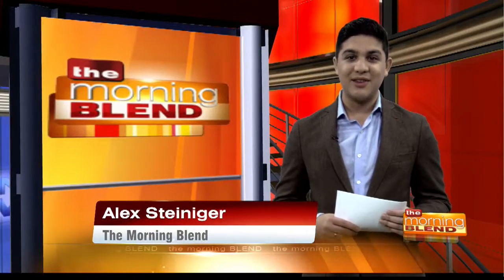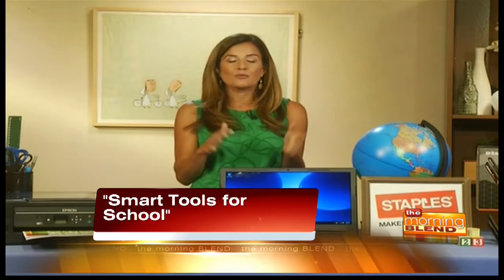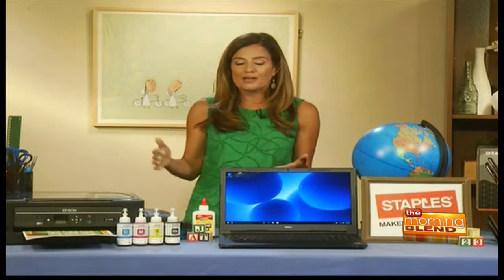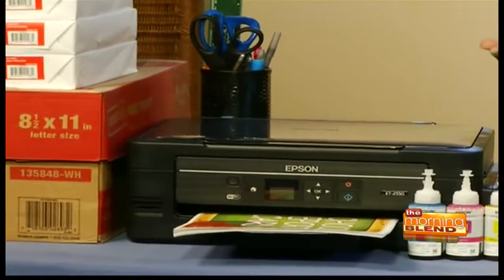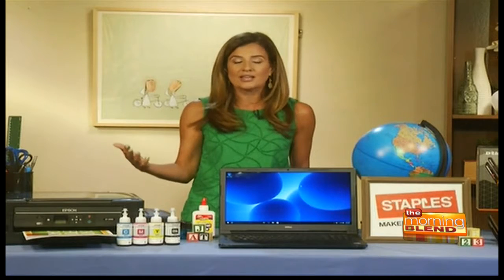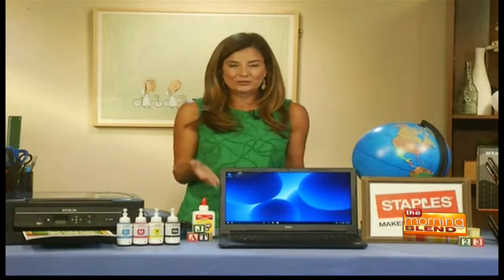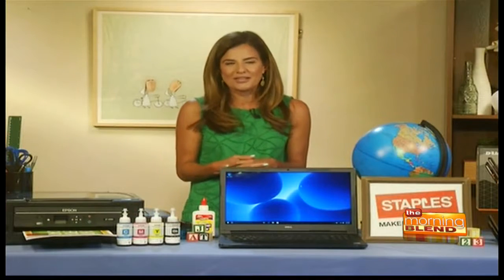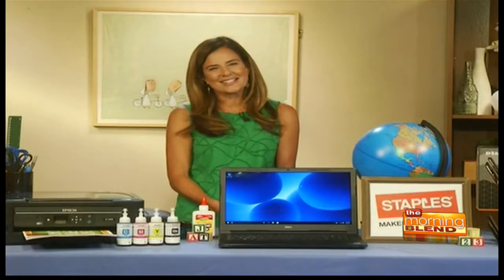Smart Tools For School with Nicole Feliciano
Did you know a full third of kids, 11-14 years old, complain their backpacks are giving them back pain? Tech equipment is too expensive! Want to shop smart without breaking the bank? Find out how to prepare for the coming school year. Momtrends Founder and former Ralph Lauren fashion exec, Nicole Feliciano, talks about everything from tips from Epson printers to smart snack food and light weight backpack must haves.